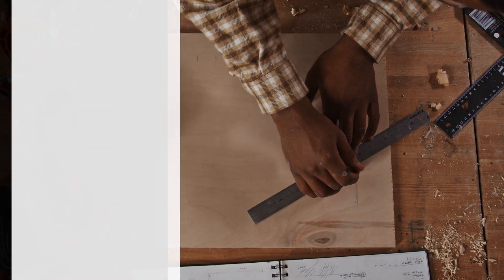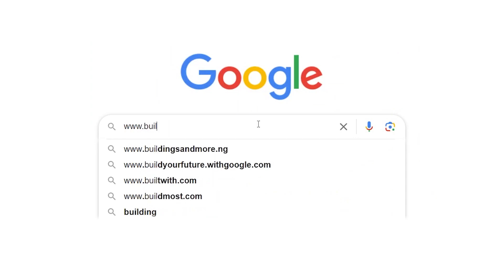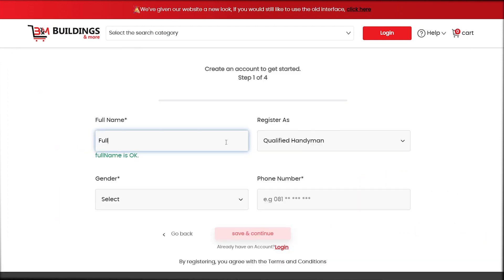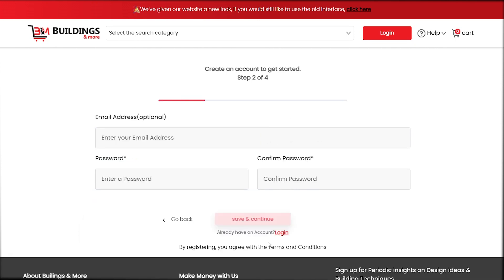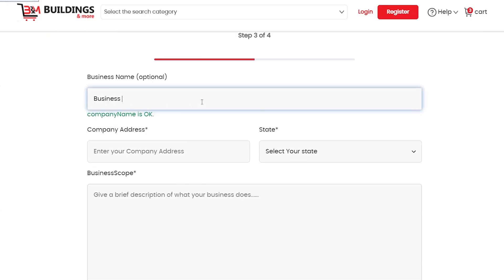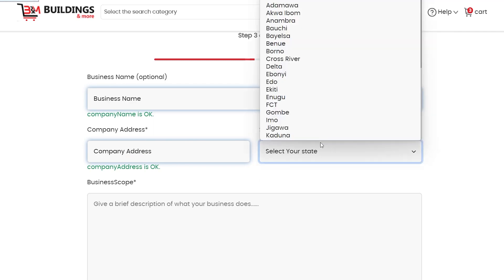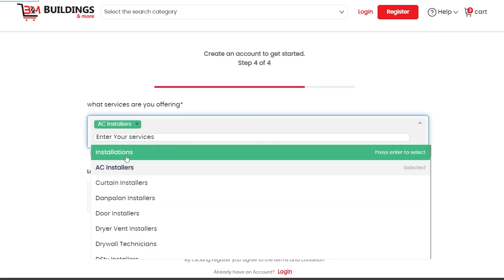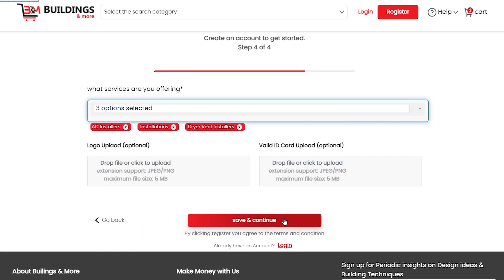How to register as a handyman on buildingsandmore platform.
Buildingsandmore Insights
Episode 12